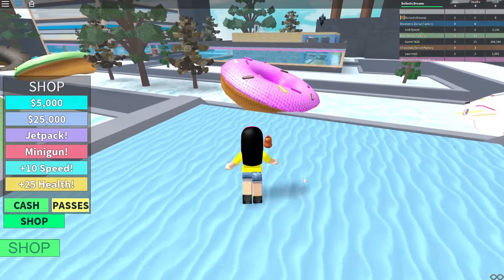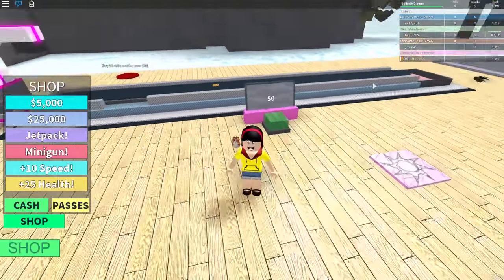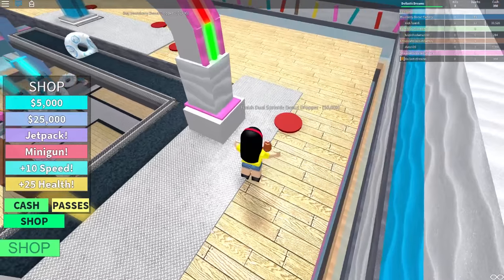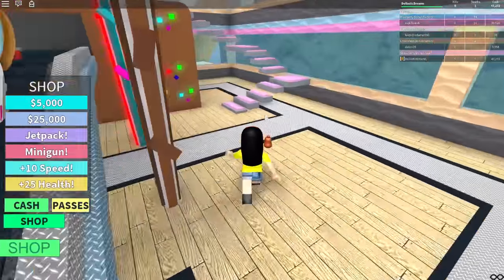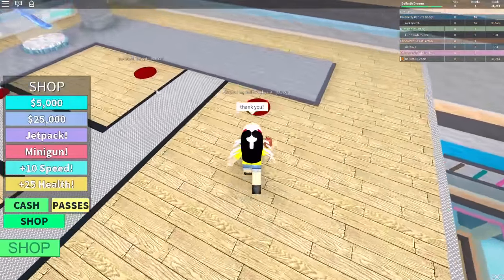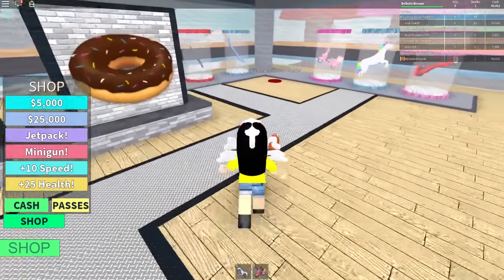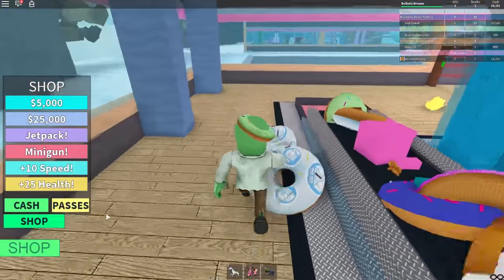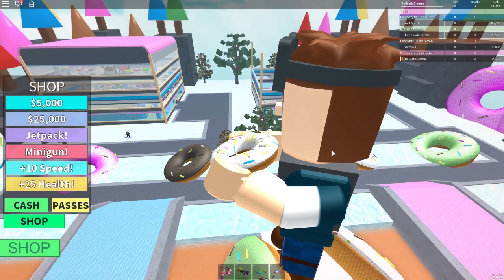Donut Factory Tycoon - Mission Donut Zombie. Find the Rare Donuts!! - DOLLASTIC PLAYS Roblox Game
Donut Factory Tycoon - Mission Donut Zombie. Find the Rare Donuts!! - Roblox Mini Game

❤︎ Follow Dollastic Plays! ❤︎

❤︎ Dollastic Plays! IGN ❤︎
※ All my IGNs are listed here. If it's not here, it's not me.
Minecraft: dollastic
Roblox: DollasticDreams